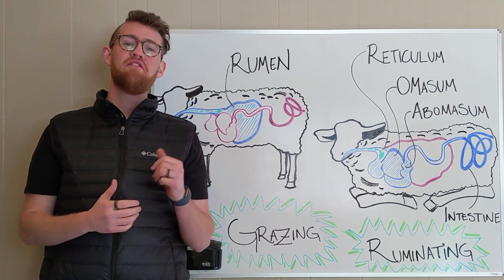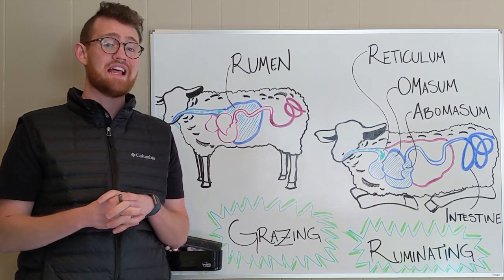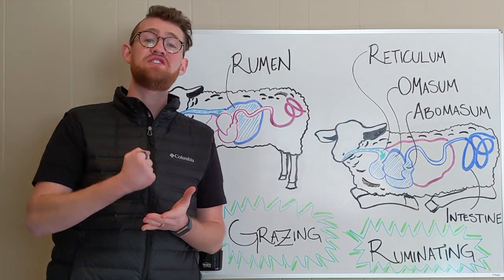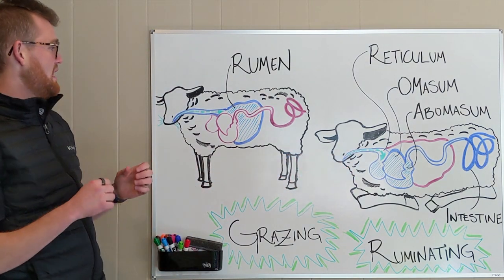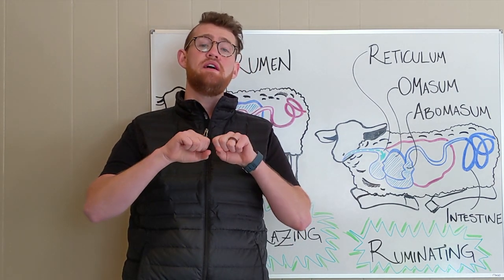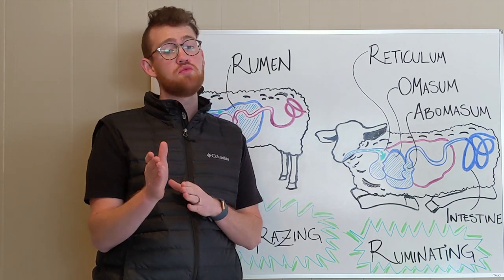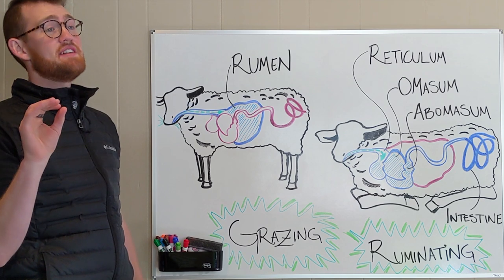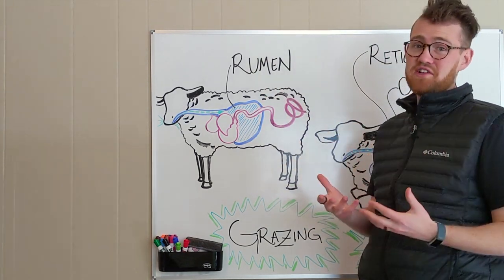Ruminant Digestive System Explained | Rumen for the win!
Hello! Today we're talking about how the stomach (really the entire ruminant digestive system) of how the ruminant animal works. We have a drawing of a sheep to demonstrate how the anatomy works but it also applies to cows, goats, buffalo, deer, elk, camels and giraffes! (Yes folks, I'd love to have giraffes running around on our little 1.25 acre plot.)

Why is it helpful to know how ruminant anatomy works? It really comes down to the fact that you ought to be letting them eat forage and grass to allow them do what they do best: drop amazing probiotics on the soil in the form of manure. Ruminant animals can heal the earth (and specifically, your plot of land!)! They've been doing it for millennia and can still do it if you allow them to graze on grass. Ruminants did not evolve eating grain, the ruminant digestive system just doesn't have the best stomach to digest grain. What they do have is the ruminant digestive powerhouse of a stomach that turns grass into something that will heal your land and help regenerate the earth!

I hope this information helps you in your quest to do better by your land, your animals, your health and the earth.

A bit about us:

My wife and I grew up in sunny southern California, 15 minutes away from the beach. As amazing as that was, we both dreamed of a life closer to land and animals. After getting married and moving to Utah, our family slowly grew. We had become a family of 4 living in a townhome with a small backyard filled with potted plants and a swing. In October of 2019 we decided it was time to make the dream a reality and move to a homesteading property. We came here with a 6 month old and a 3 year old and a fish. We now have a 18 month old and 5 year old, 4 pregnant sheep, 30 chickens, 20 (or so) rabbits and a garden that has the potential to sustain us and our animals, and a fish. There's lots of learning to do! And we've been happy to do it as we pursue a more enjoyable and sustainable life here on "the farm."